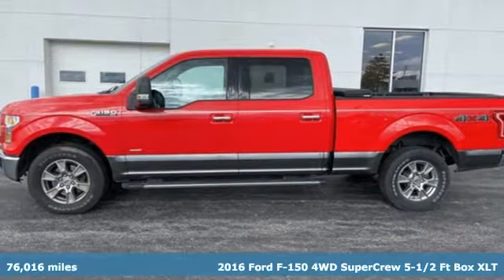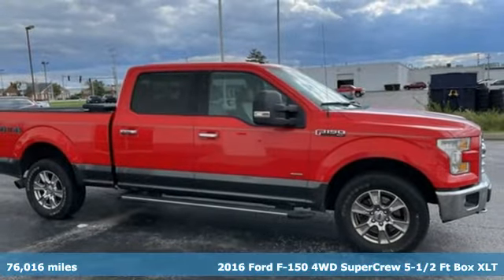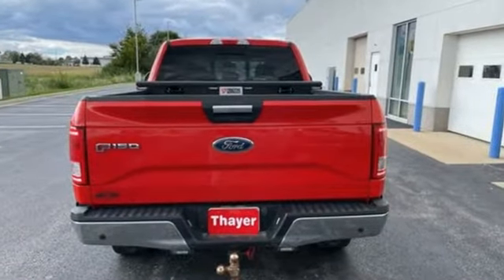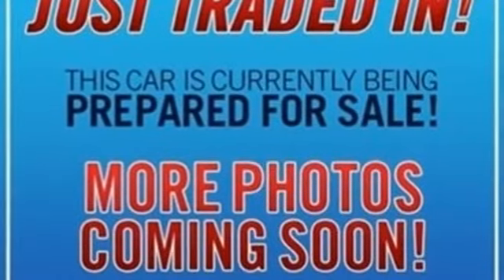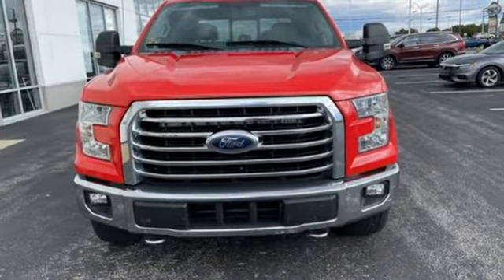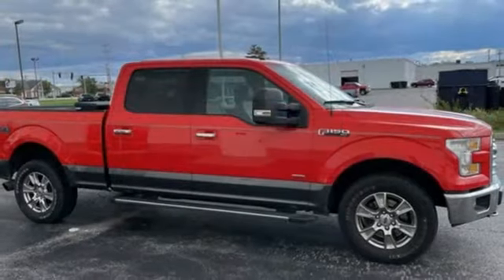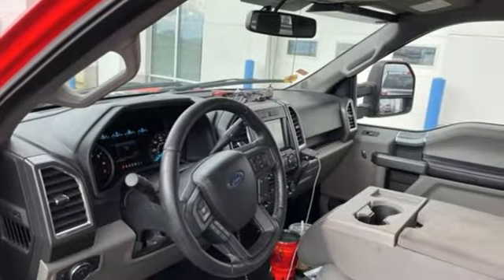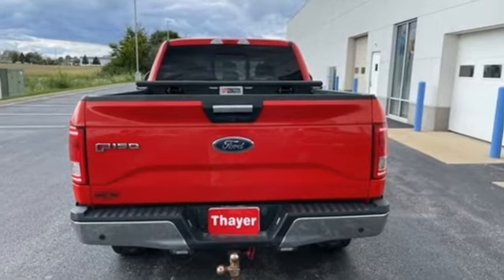Used 2016 Ford F-150 Bowling Green OH Perrysburg, OH 21539B - SOLD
Year: 2016
Make: Ford
Model: F-150
Trim: XLT
Engine: 3.5L V6
Transmission: 6-Speed Automatic Electronic
Color: Red
Interior: Black
Mileage: 76016
Stock #: 21539B
VIN: 1FTFW1EG5GFA69486

Address:
1019 N Main St